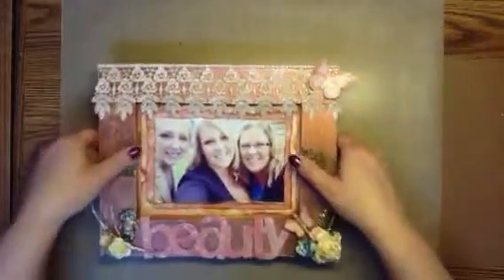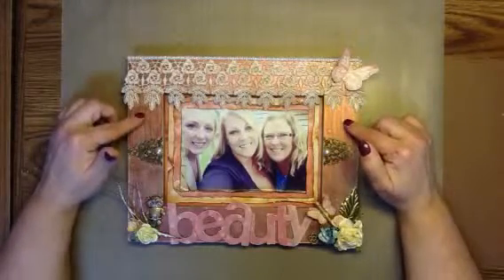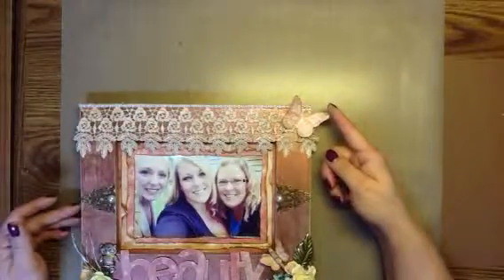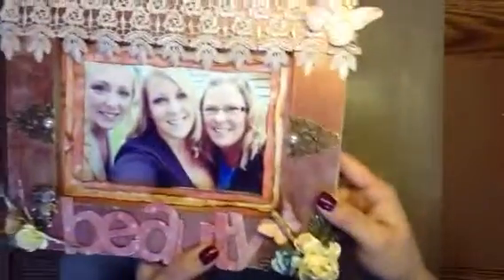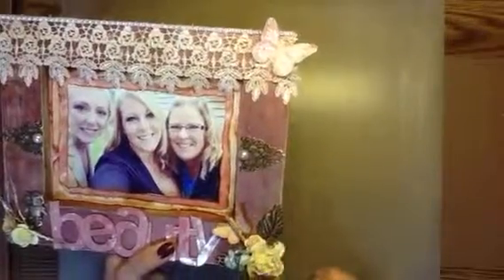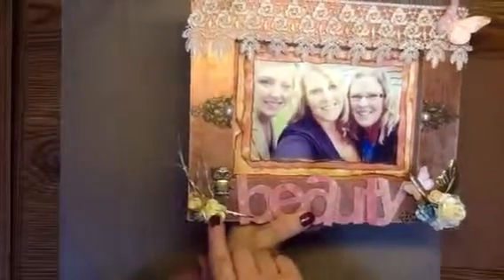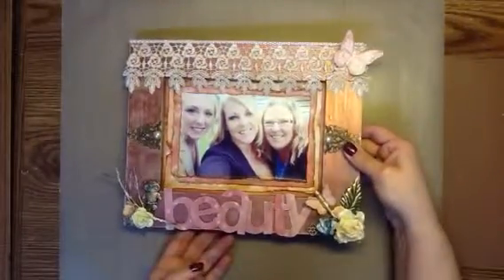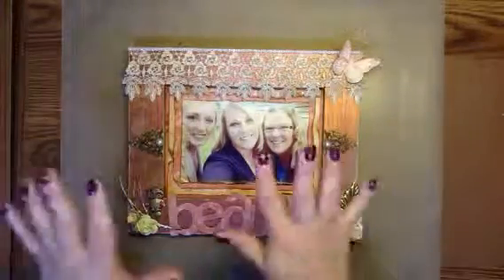Altered frame for my BFF.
Made and gave as a Christmas present...